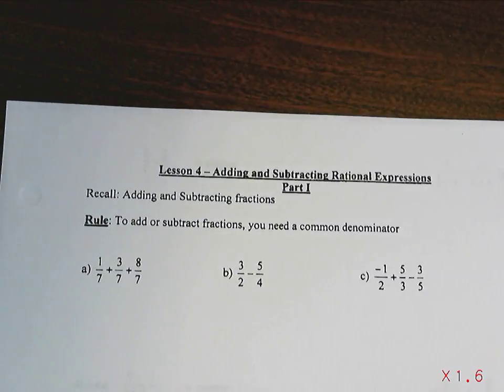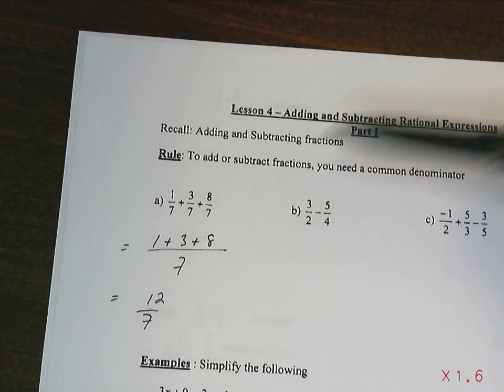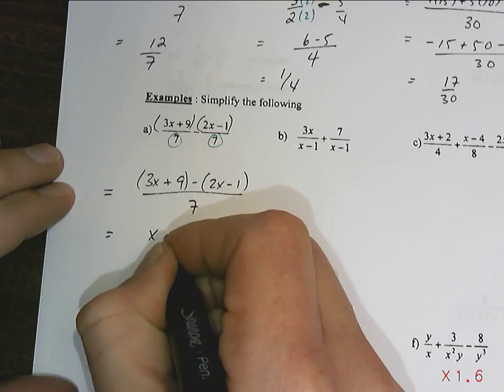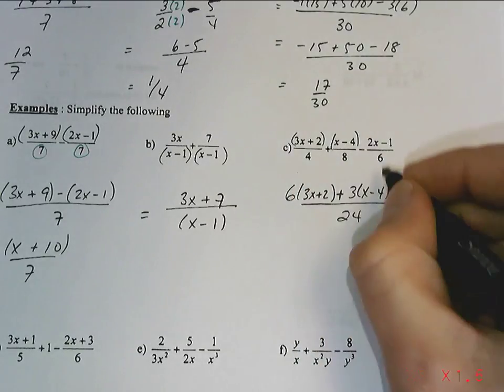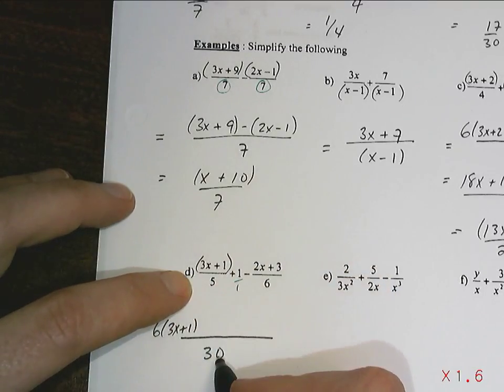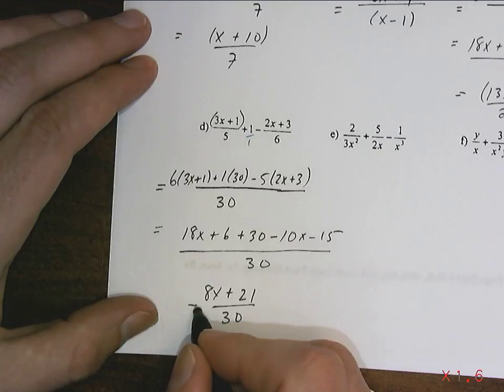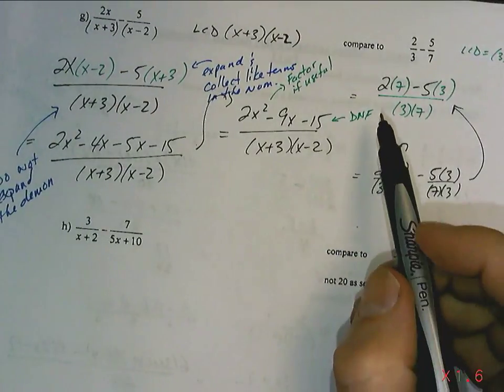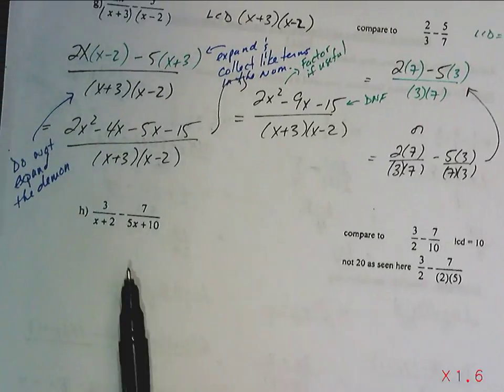Lesson 4 - Adding and Subtracting Rational Expressions Part 1